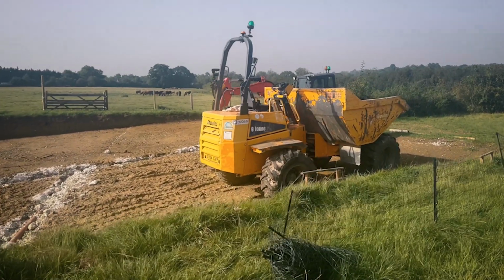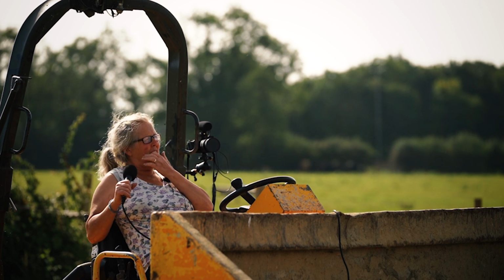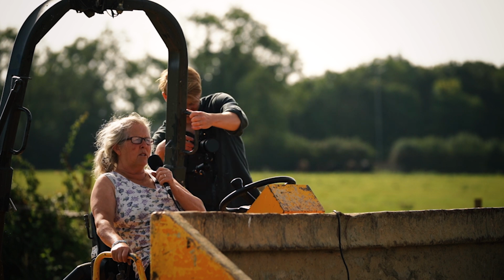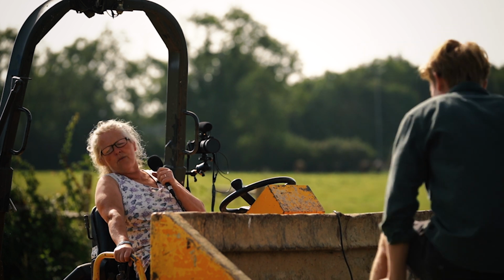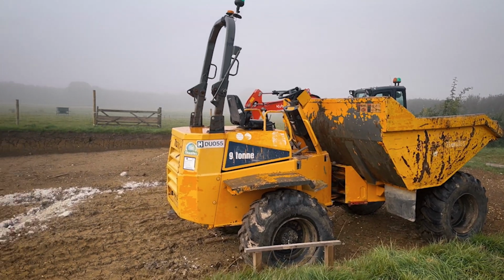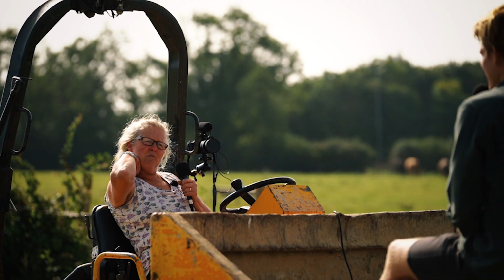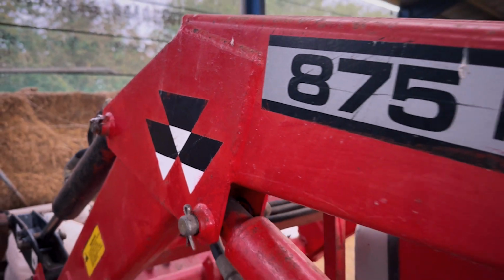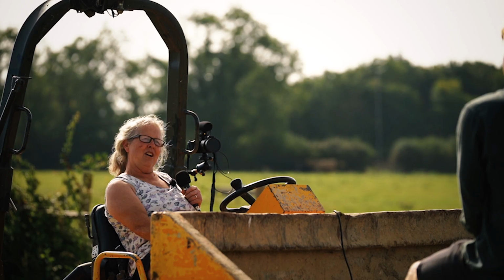Discussions from a Dumper Truck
Welcome back to the farm, thanks for joining us on the dumper truck for today's episode of Good Morning from the Farm.

This month we discuss:
00:17 Mum's on the dumper truck
01:20 Does mum like being a construction manager?
02:20 Don't be late... 8am
03:00 Mum's busy morning!
03:50 Could be a hard winter
05:20 Cows looking nice!
05:30 Sheep and fly strike
06:00 Gran's hornet problem
07:00 2 rams got out!
07:20 Stick a couple of pallets in the hedge!
08:30 TOP 3 Sheep Breeds
12:30 Hair Sheep from America (Fife Farm)
14:20 Seeing the pigs outside
15:30 "There's a reason why pigs have a plough at the end of their nose"
19:30 Mum's new tractor